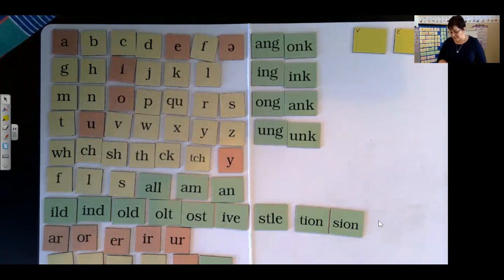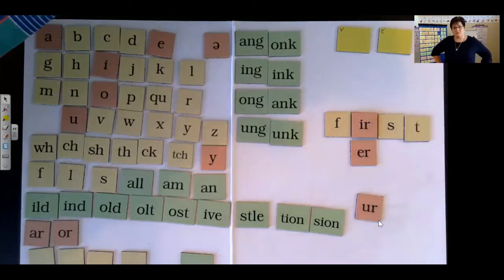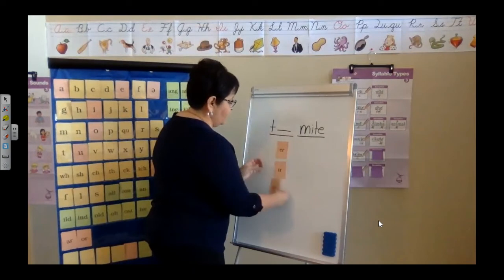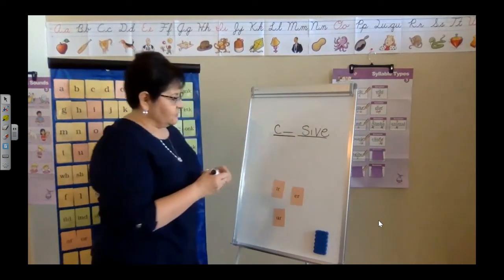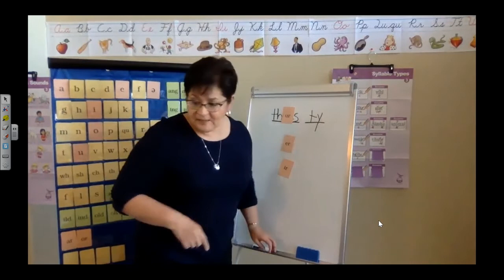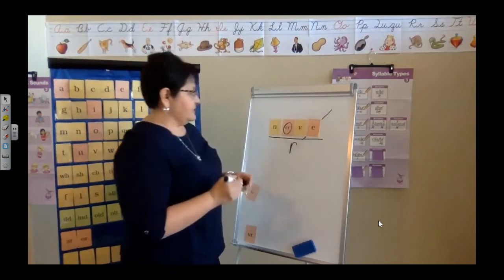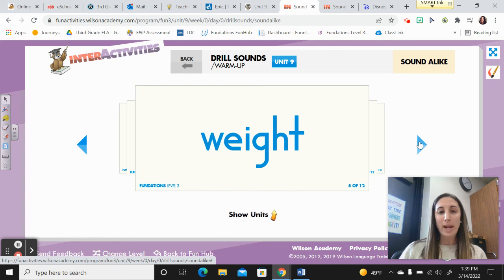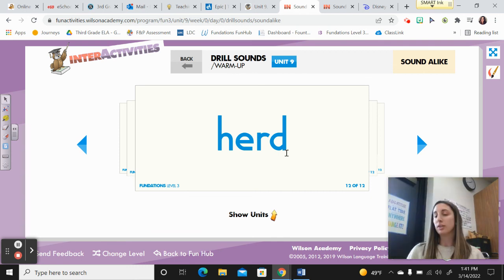Fundations Unit 9, Week 1, Day 2